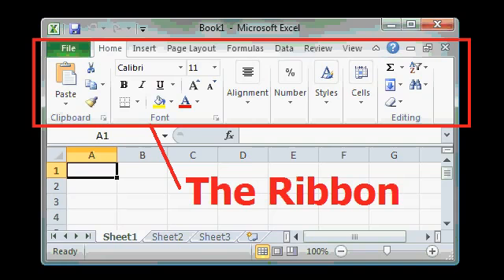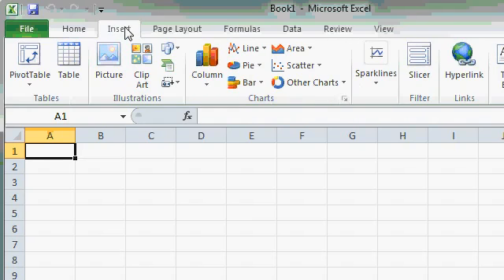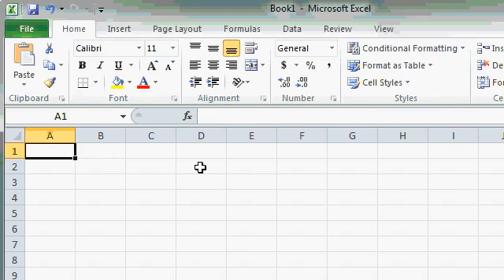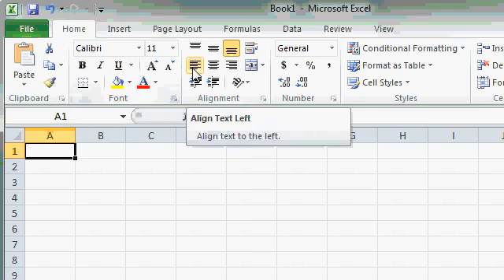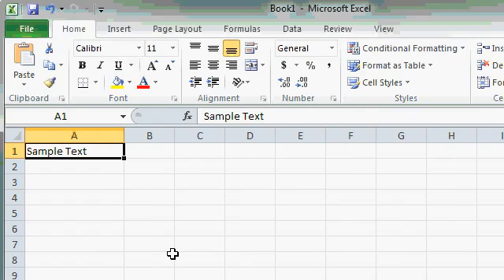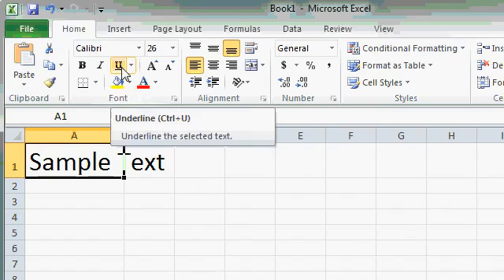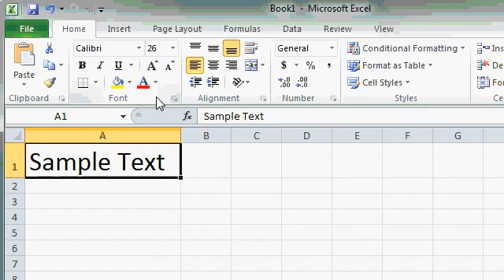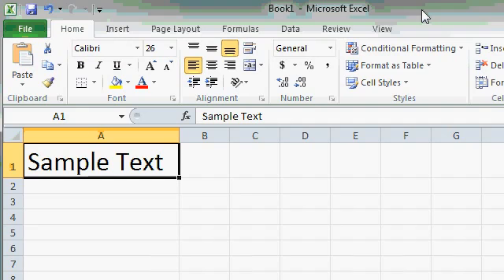Excel interface part 2